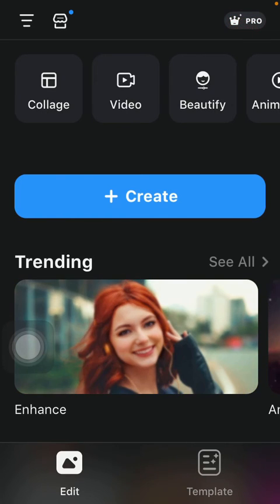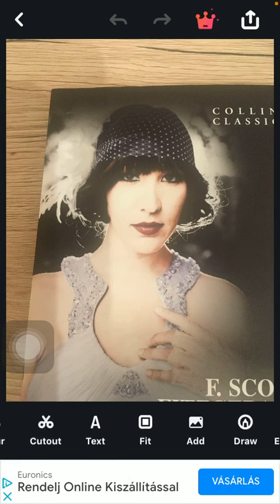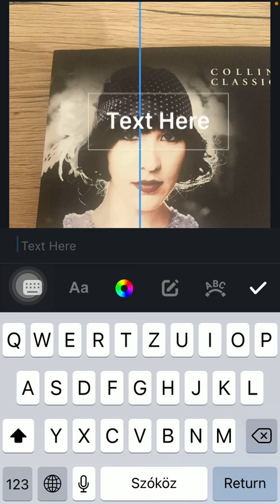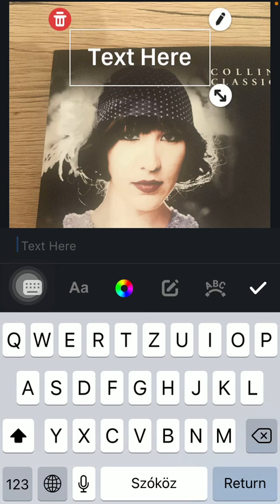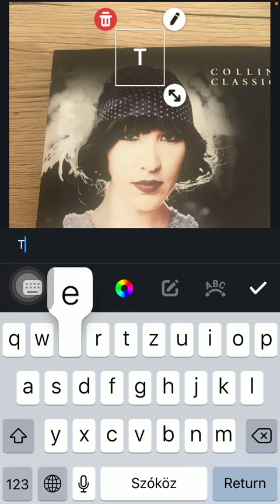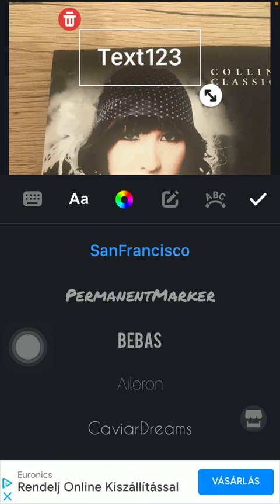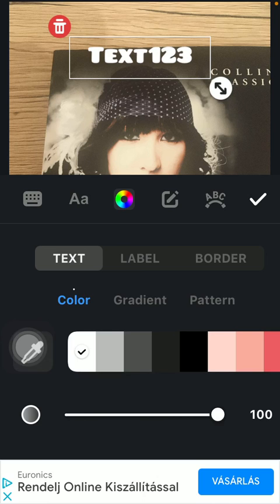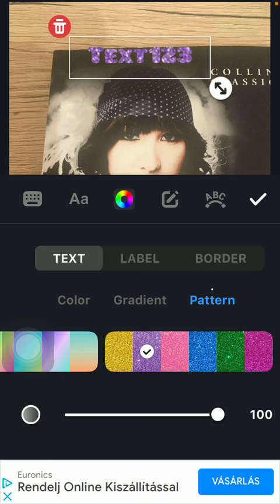How to add a textbox on Polish?